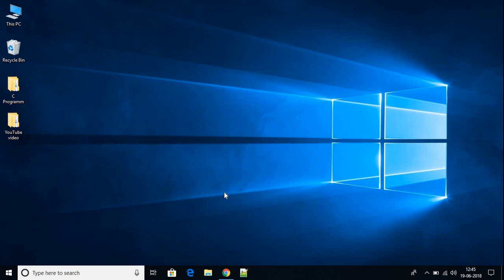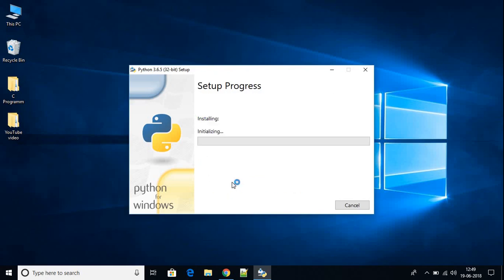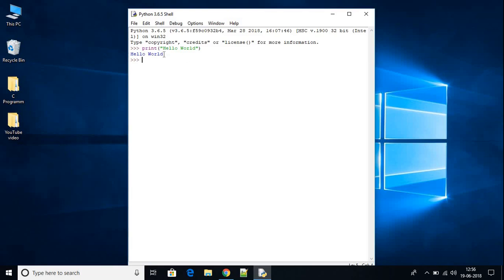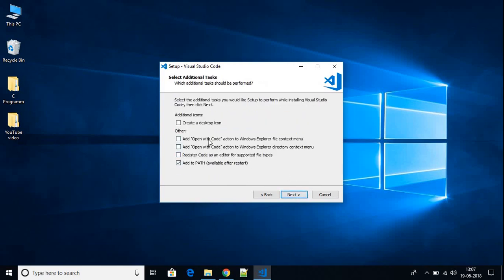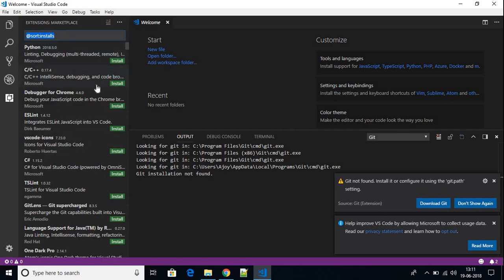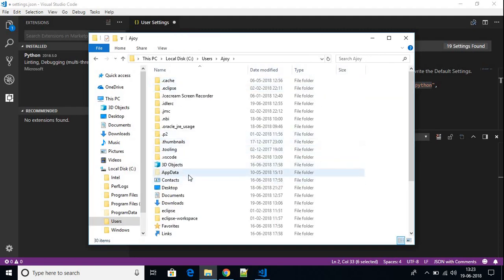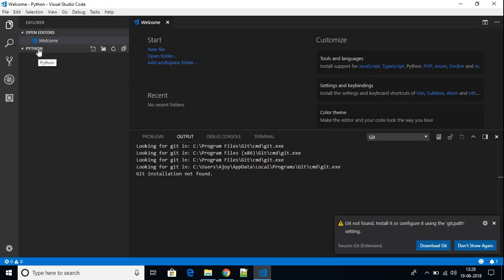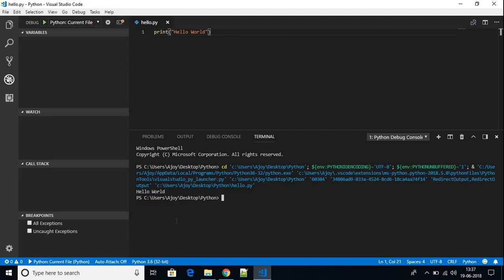How to Set Up Python in Visual Studio Code on Windows 10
In this video, I'm going to show you How to Set Up Python in Visual Studio Code on Windows 10.